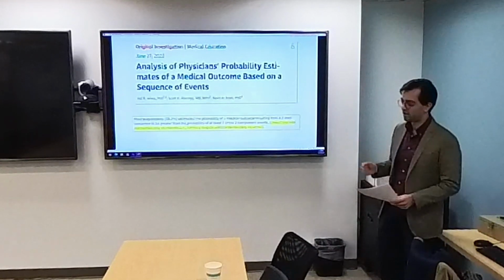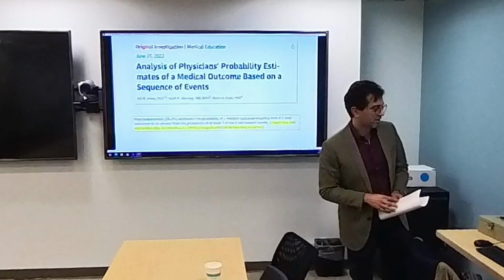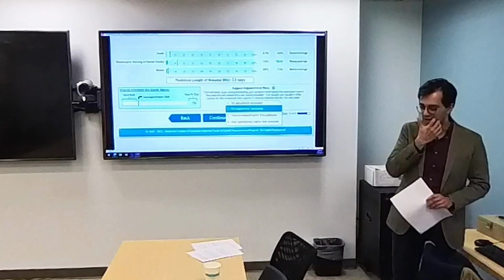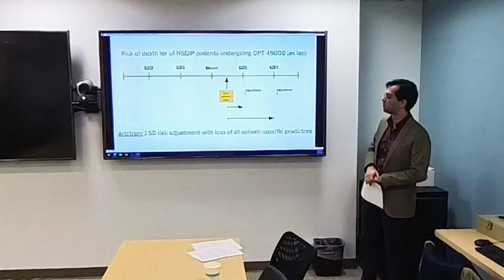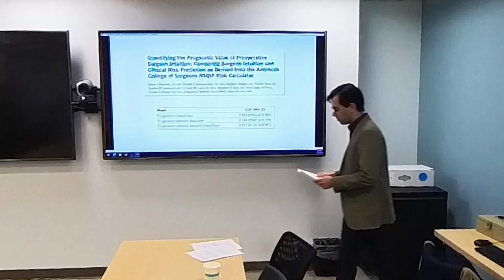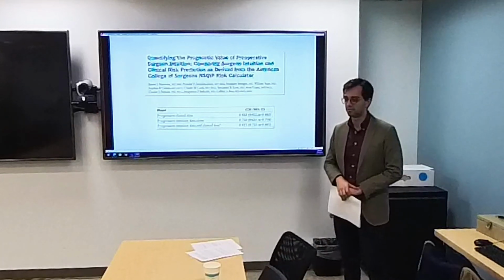Understanding Physician-Algorithm Interaction - Jayson Marwaha - Mass General Brigham 12.13.24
Clinical AI algorithms have become highly sophisticated and are known to outperform physicians in most scenarios. Yet clinical decision-making often does not improve when physicians use these tools. This paradox arises in part because physicians resist incorporating information that conflicts with their existing beliefs, even if it may steer them towards the right answer. This resistance to conflicting algorithmic output is a central obstacle to effective physician-algorithm collaboration.

This talk describes this phenomenon and other cognitive biases that arise at the physician-algorithm interface. It also describes the complementary strengths of human intuition and AI, and proposes that we reimagine physician-AI collaboration in ways that might improve decision-making.

Jayson Marwaha, MD, MSc, chief resident in general surgery at Georgetown University
Mass General Brigham Clinical Informatics Fellowship - Didactic Lecture Series